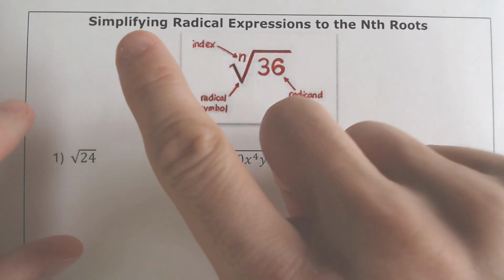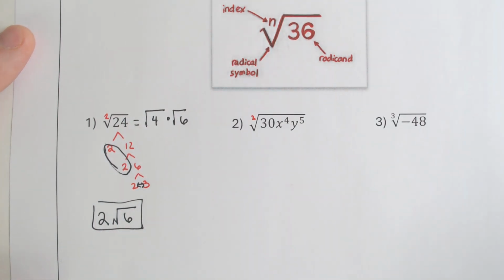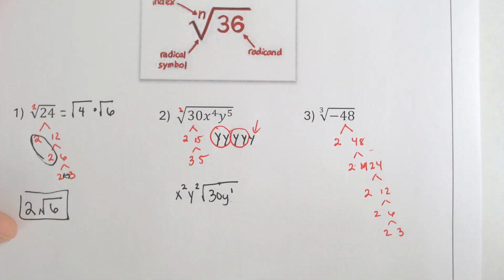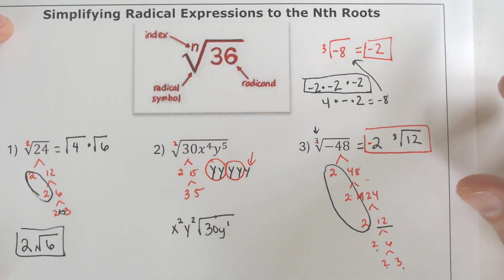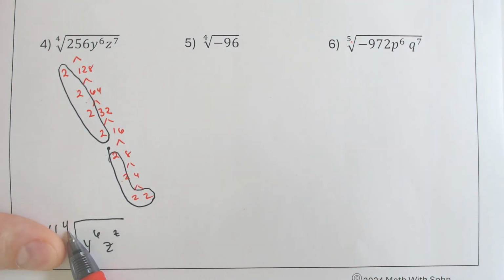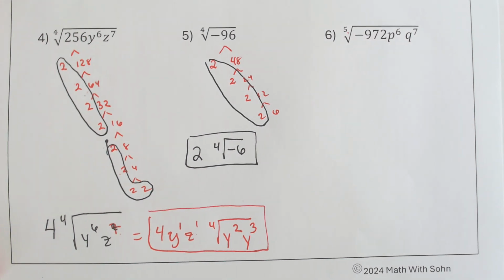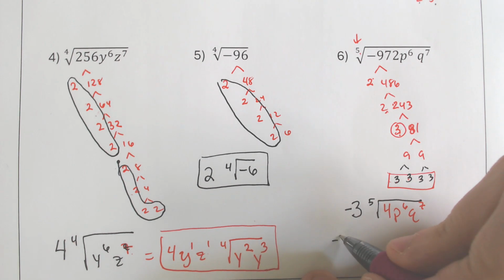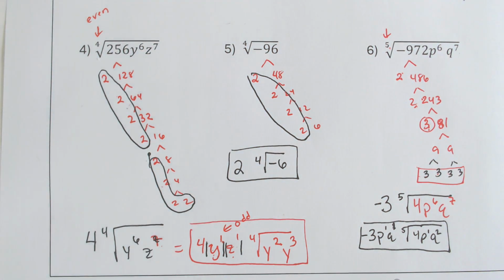Simplifying Radical expression with nth root